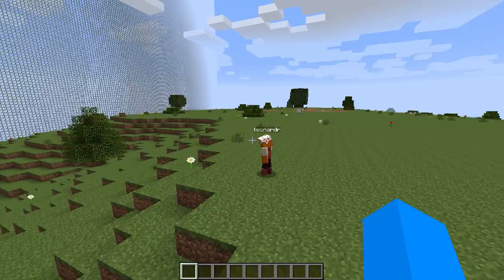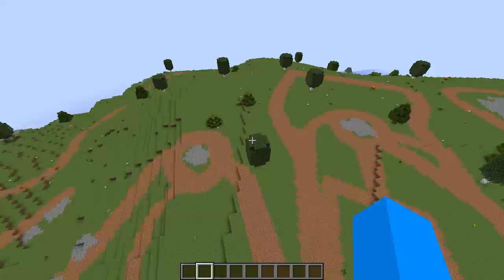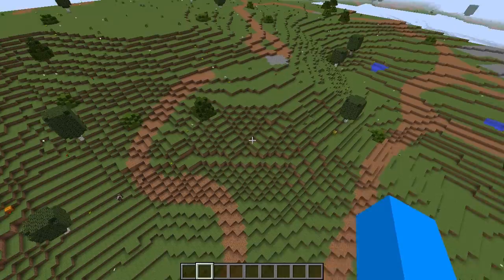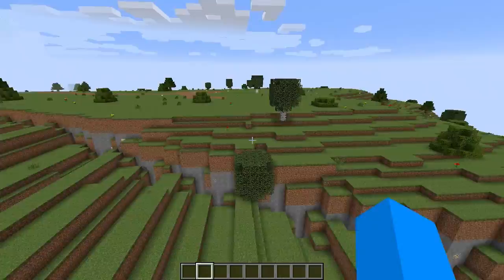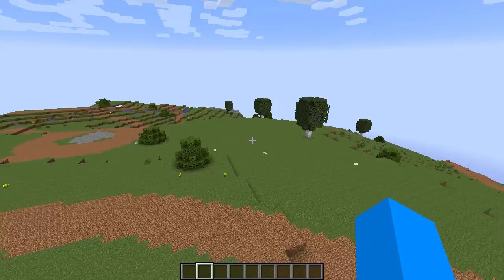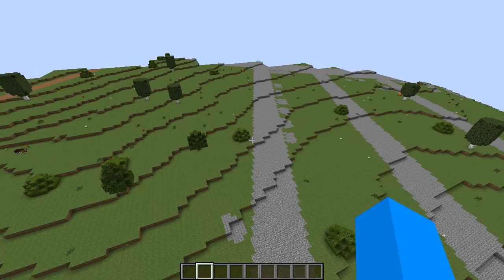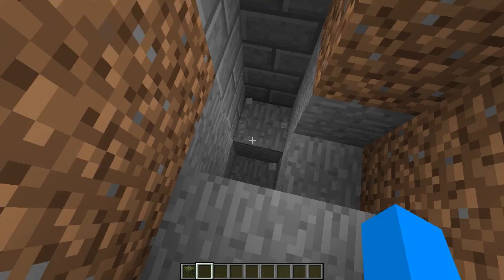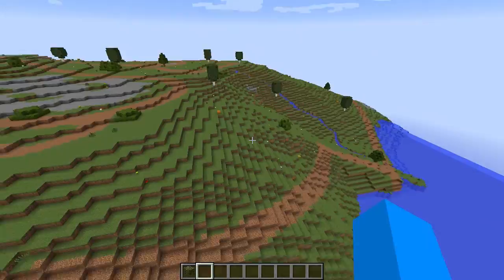Minecraft Manhattan by the NYPL Labs and Leonard Richardson